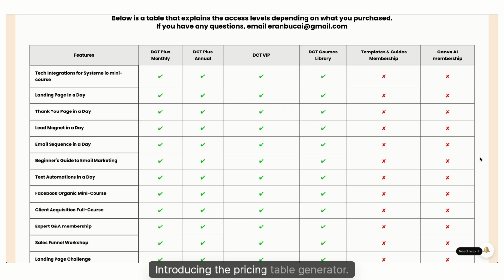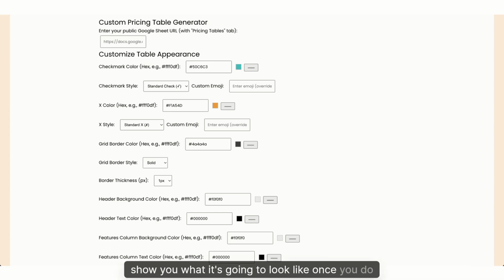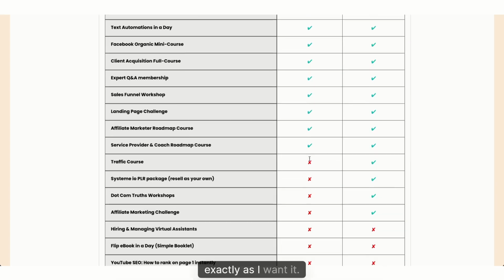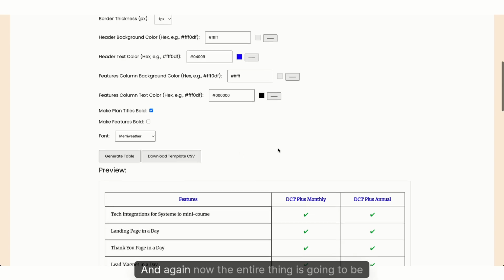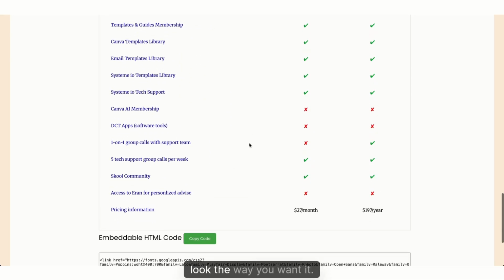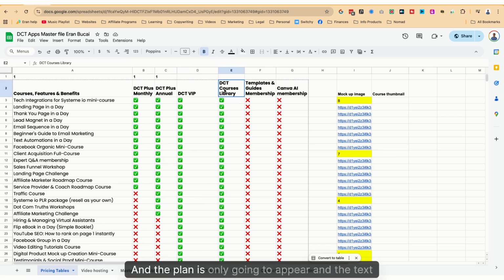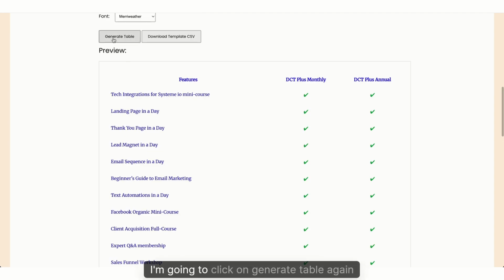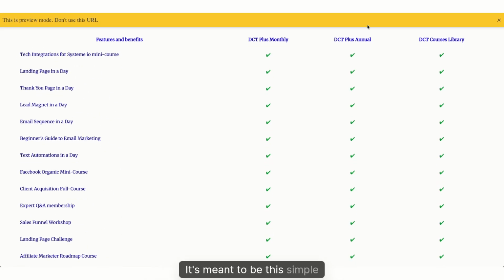Pricing Comparison Chart Generator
Make your pricing crystal clear with a clean, side-by-side comparison table.

In this tutorial, I show how to use the Pricing Comparison Chart Generator to build a responsive pricing table and pricing chart in minutes.

No design skills.

No code.

Just create in Google Sheets.

Add the link to my brand new app, customize, generated code, and embed it on your website.

Works on Systeme io, Kajabi, WordPress, Zenler, ClickFunnels, Wix, Showit, Squarespace, SamCart, and any other tool that allows you to embed HTML code.

Perfect for:
- Creators, coaches, and SaaS who need a simple pricing grid
- Anyone replacing messy price lists with a clean comparison chart
- Website and funnel pages that need a quick pricing table upgrade

this tool was created as part of a host of others as part of